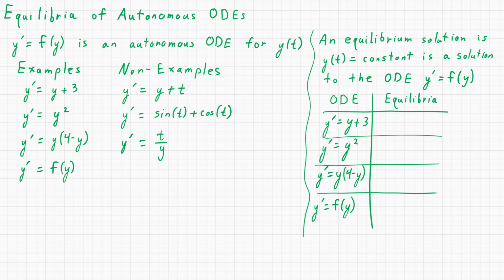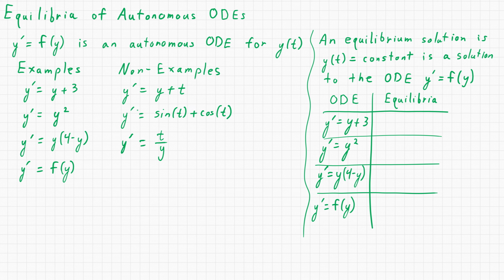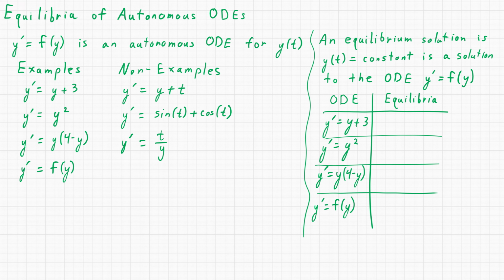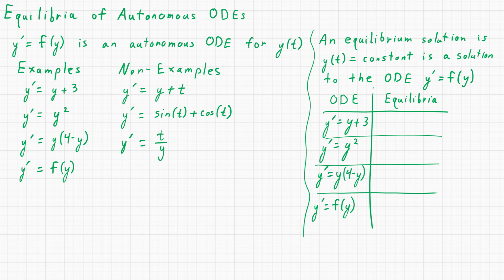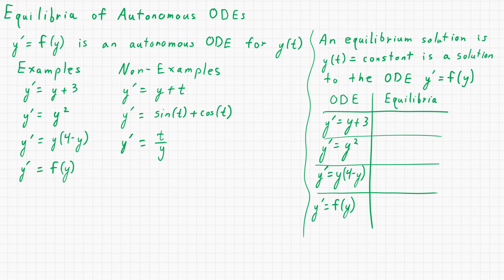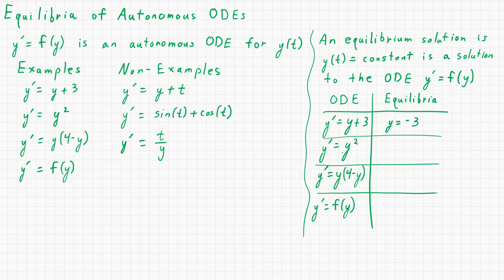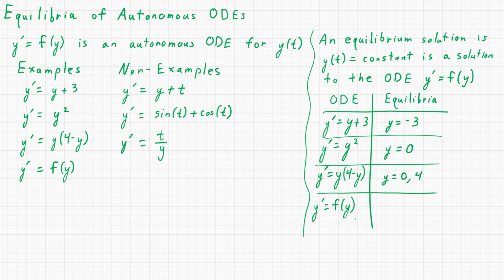Equilibria of Autonomous ODEs